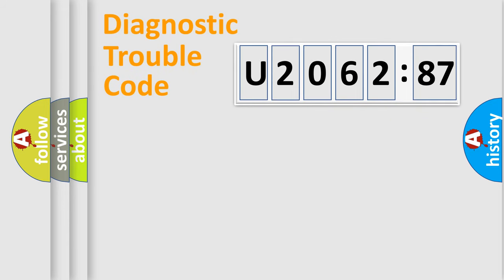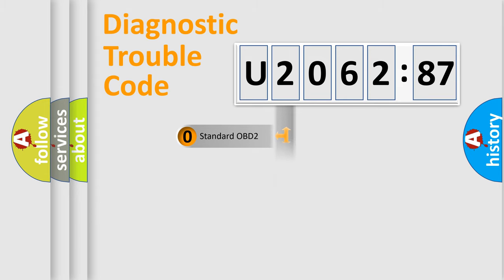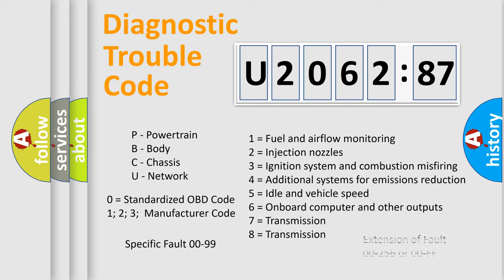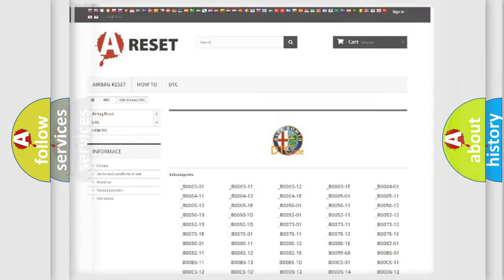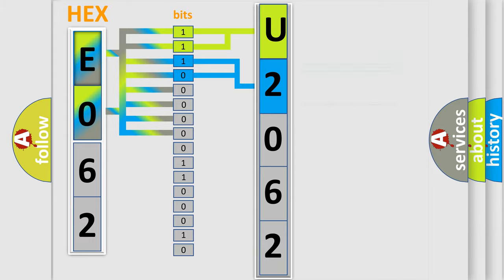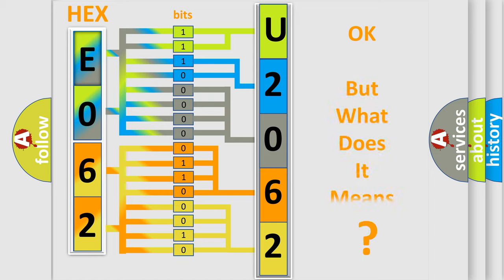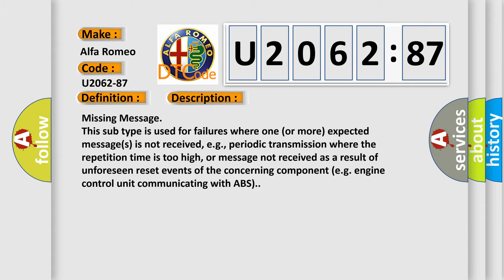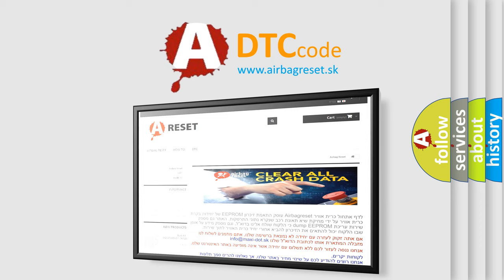DTC Alfa-Romeo U2062-87 Short Explanation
Contents:
0:21 Basic DTC analysis according to OBD2 protocol standard.
1:48 Insight into programming
2:58 A diagnostically understandable description of the Diagnostic Trouble Code
3:05 Basic error definition

Make:
Alfa Romeo
Code:
U2062-87
Definition:
Cluster 1 (Key Identification Vf) Message - Missing Message
Failure Type:
Missing Message